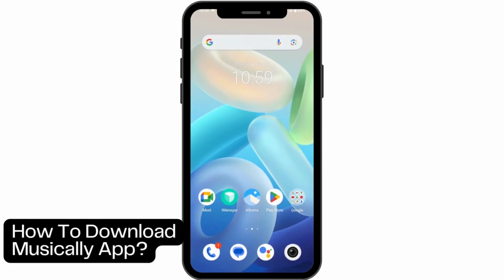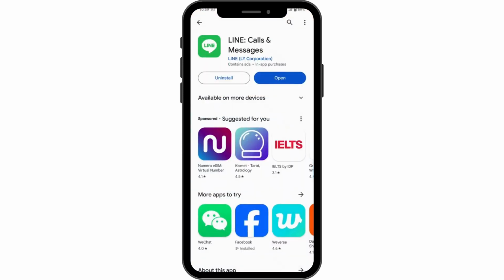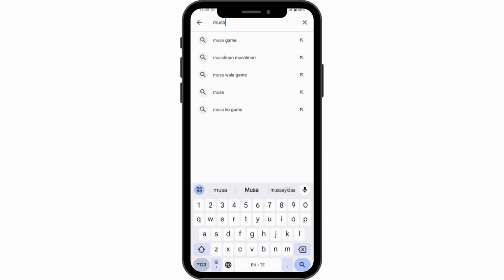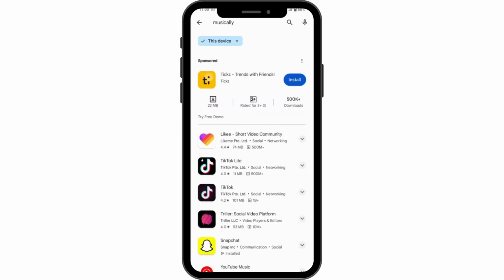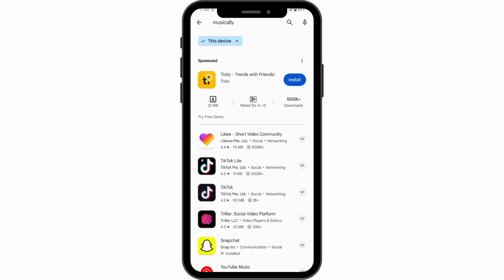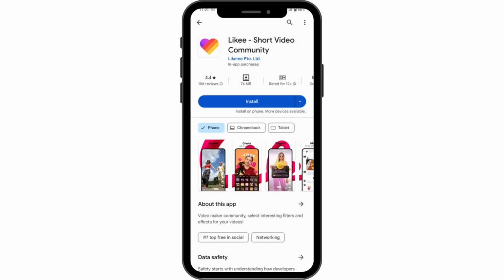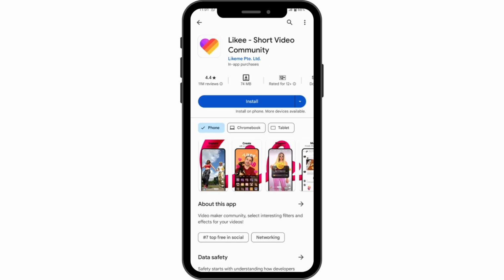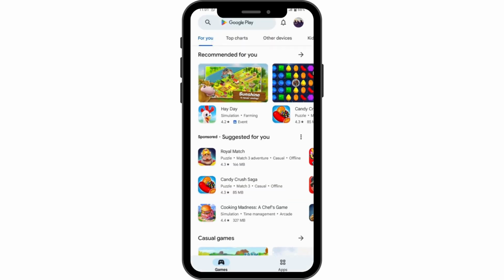How To Download Musically App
Dive into the world of creativity with our step-by-step guide on how to download the Musically app. Formerly known as Music.ly, this popular platform lets you express yourself through short videos set to music.

In this tutorial, we'll show you the easiest way to install the Musically app on your device. Whether you're a budding artist, dancer, or content creator, Musically provides a platform to showcase your talents.

Unlock the potential of Musically by following our simple download instructions. Join the vibrant community of creators and start making your own music-inspired videos today!